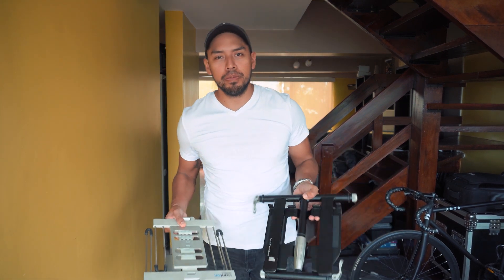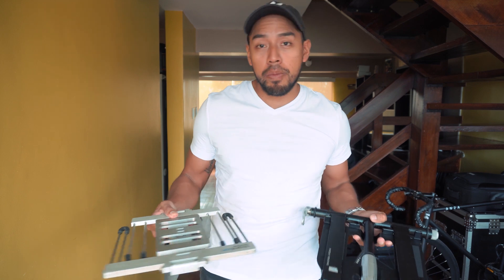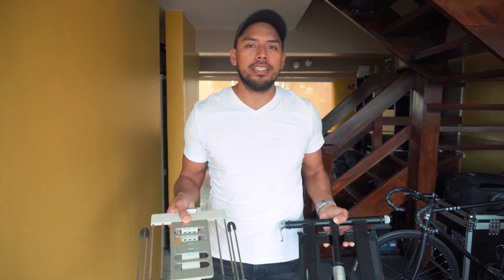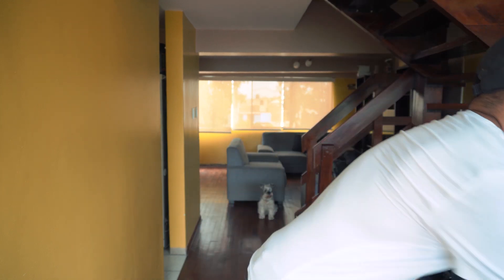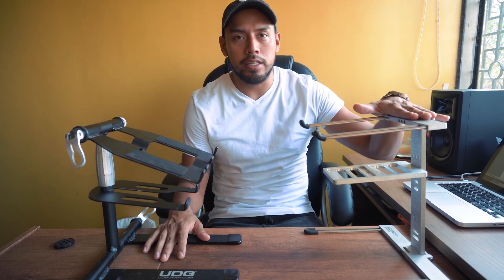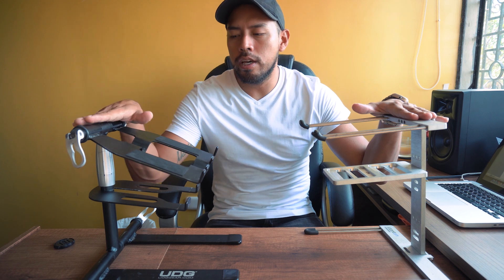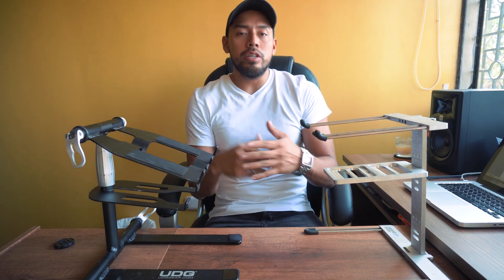VLOG #6 - MI PRIMER DJ LAPTOP STAND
Una de las primeras comprar que debes considerar cuando compras tus equipos es un Stand para laptop.
Es súper útil ya que ayuda a que mantengas una buena posición y no te estés agachando y jorobando cada vez más!
Recuerda que nosotros tocamos por varias horas y estar parados, más tener que agacharte a cada rato, es de cuidado.
En este vlog durante la cuarentena, les dejo dos opciones de stands, para que puedan considerar en comprar alguno de ellos.
En el vídeo les dejo el dato de precio, lugares, pros y contras de cada uno de ellos.

Un abrazo de Ozo!